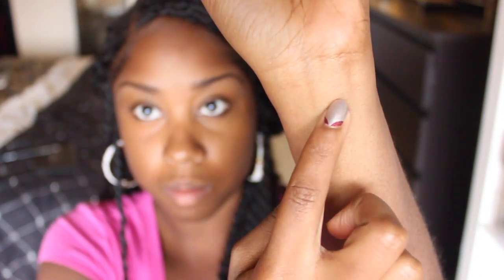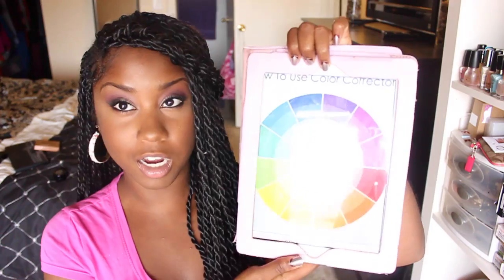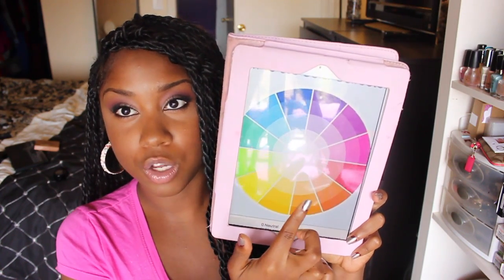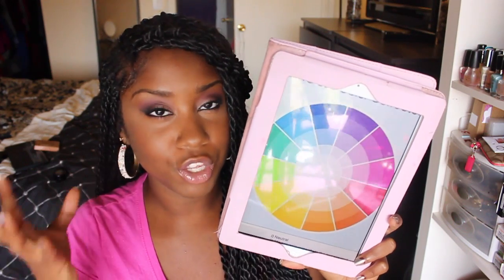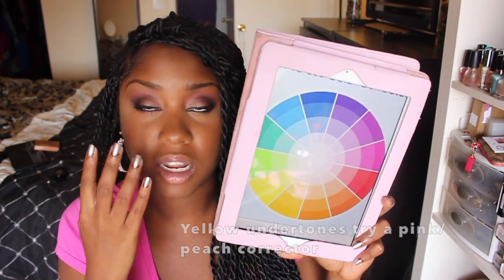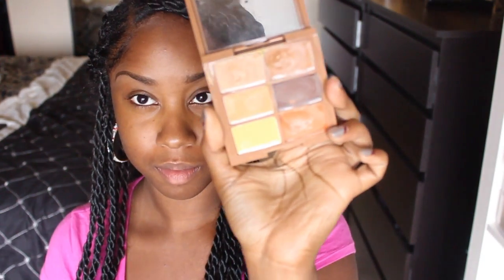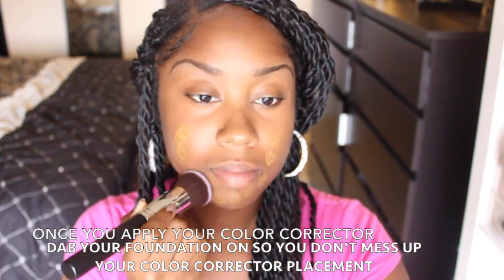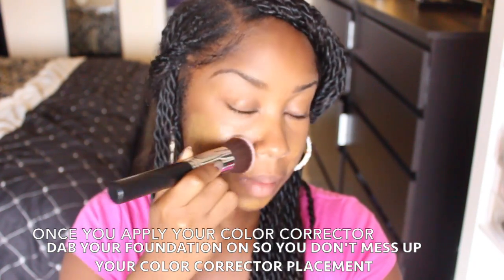All About Color Corrector! Cover up your pimples, undereye circles & hyperpigmentation!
Beginning video on what color corrector is all about!

♥ Want to start or grow your YouTube channel? Grab my FREE video series all about gaining the confidence to create profitable videos on YouTube

Recommendations:
DARKER SKIN TONES: Orange Color Correctors I recommend:
- NYX Correct, Contour, Conceal Palette in dark (PURCHASE
- Mac Pro Conceal and Correct in deep (Purchase
- NYX Dark Circle Concealer (Purchase
- MAC Studio Finish Skin Corrector Pro Palette ~ PURE ORANGE (PURCHASE

MEDIUM SKIN TONES: Peach/Yellow Correctors I recommend:
- NYX Correct, Contour, Conceal Palette in medium (PURCHASE
- MAC Pro Conceal and Correct Palette - Medium (PURCHASE
- Benefit Cosmetics Erase Paste Deep Medium or Deep

LIGHT SKIN TONES: Peach Color Correctors I recommend:
- NYX Correct, Contour, Conceal Palette in light (PURCHASE
- MAC Pro Conceal and Correct Palette - light (PURCHASE
- Benefit Cosmetics erase paste concealer (PURCHASE

Green Color Correctors I recommend:

- Just Face it!: A Makeup Guide on Skin Care and Foundation by Breonna Queen Lewis.
- Just Face it!: A Makeup Guide on eyebrows, eyeshadow and eyeliner by Breonna Queen Lewis.

→ Be sure to Pin this video on your Pinterest board so you can go back and reference when you need it!

♥ Visit my beauty, lifestyle & DIY blog for my FREE goal crushing workbook, beauty hacks, DIY projects & moreeeeeee

♥ Let’s be friends on other platforms! ♥

♥ How do I keep my skin glowing? I use the Vita goods spin brush!

♥ Products Can Be Expensive! A great way I save money is using cashback apps! These apps are free for you to use + we both make money!) ♥
→ Ibotta: Get money back for shopping by using the Ibotta app (I've received over $200 back using ibotta!)
→ Ebates: If you are not using ebates, you clearly don't like saving money! I never go online shopping without checking ebates first! I’ve downloaded the ebates app on my computer and I’ve saved so much!
→ Dosh: Get money back for eating out at restaurants and more! Download the dosh app, link your card and that's it!